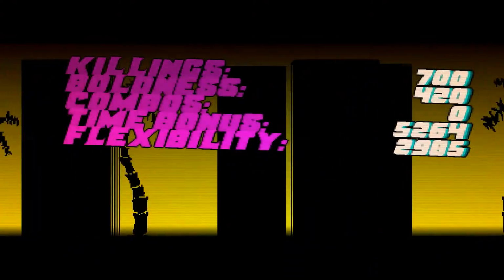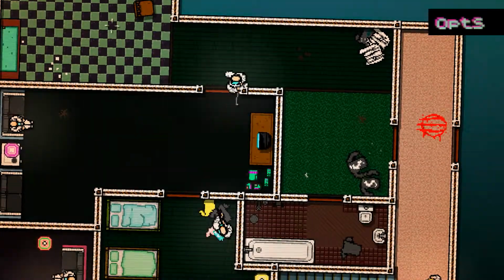Hotline Miami | Is It Any Good?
Hello and welcome! Today, I take a look at Hotline Miami and try to answer the question, "Is it any good?"

BTW, the soundtrack for the game is pretty awesome too. Check it out here on soundcloud

Hotline is a 2D retro-arcade styled, fast-paced action game developed by Devolver Digital.

About the video
This is a video series where I discuss my first impressions of a game.  Each episode will feature a new game.  New episodes are uploaded every week.  These videos are not full reviews as they do not always have the necessary playtime associated with them for proper reviews and the impressions are usually taken very early.  Games are usually played without prior knowledge of any possible issues that the game may or may not already have.

A Creative Commons Attribution license states that a track can be shared, remixed and used commercially Some tracks are a) non-commercial but monetized with permission or b) commercial only for YouTube; please check their SoundCloud upload.